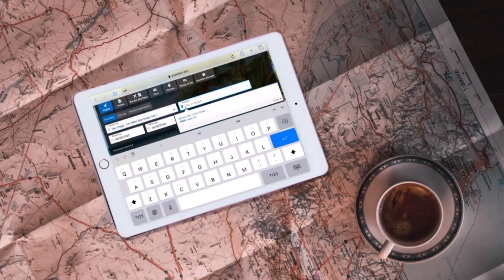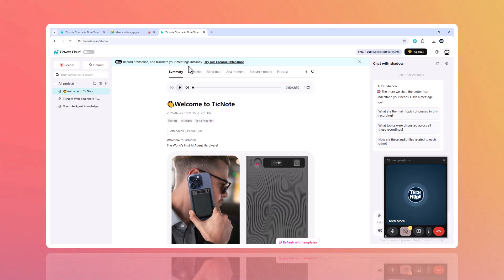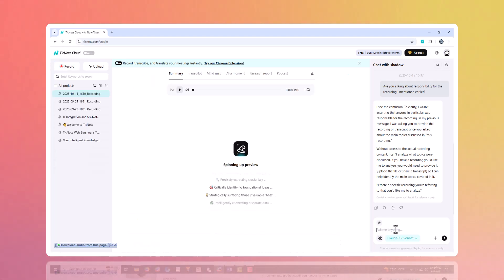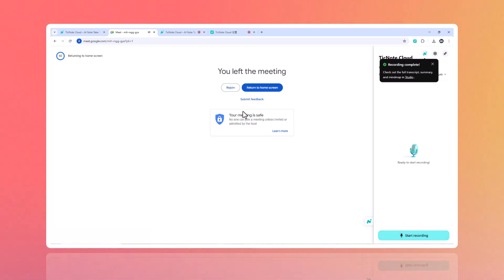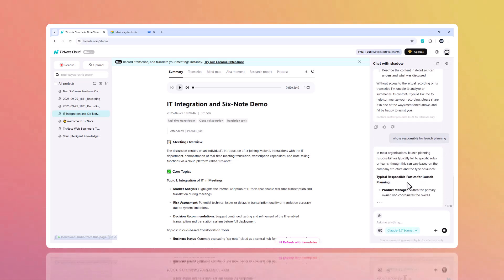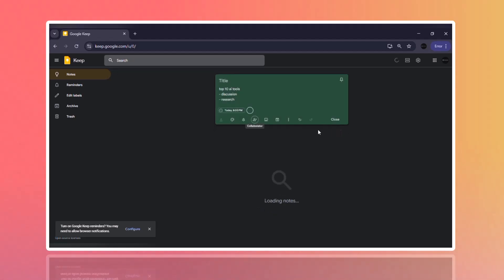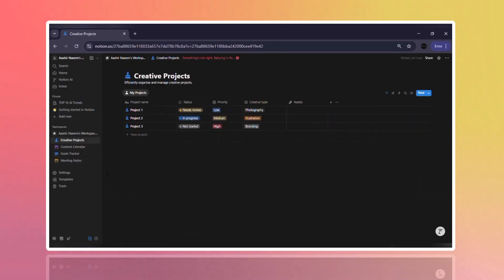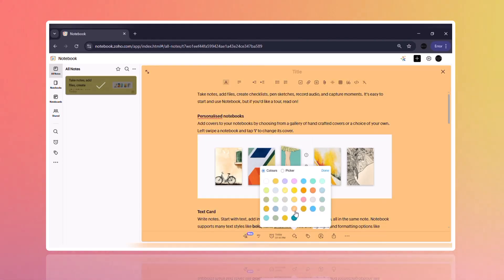Top 4 Online Note-Taking Websites in 2025 | Best AI Tools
Not all note-taking tools are the same—some are simple, some are powerful, and some are smart enough to feel like your second brain. In this video, I’ll show you the 4 best online note-taking websites in 2025 that can boost your productivity, keep you organized, and save you hours of work.

✨ Tools covered in this video:

TicNote Cloud – AI-powered note-taking with transcripts, summaries, mind maps, and Shadow AI for instant answers.

Google Keep – Fast, simple, and perfect for quick reminders and colorful sticky notes.

Notion – The ultimate all-in-one workspace for notes, tasks, and projects.

Zoho Notebook – Beautifully designed,  and great for creative thinkers.

👉 Stick around until the end to see which one might be the perfect fit for your workflow.